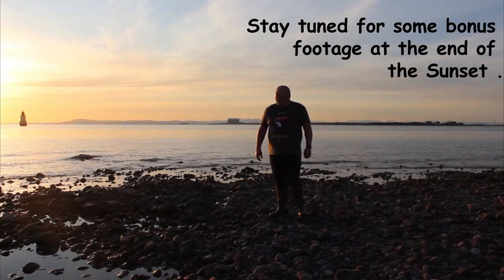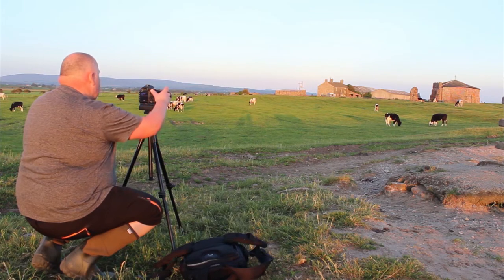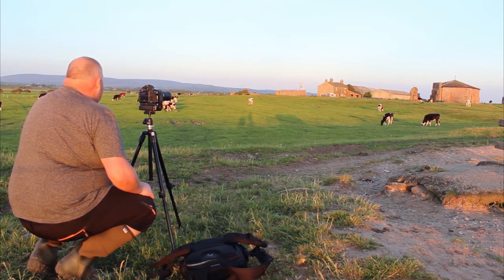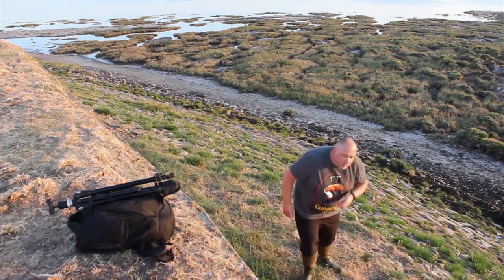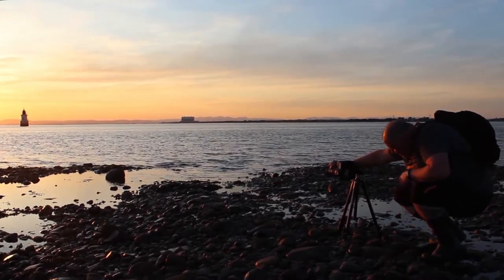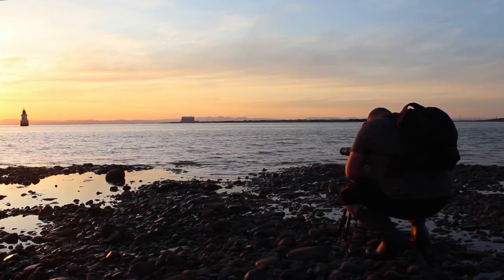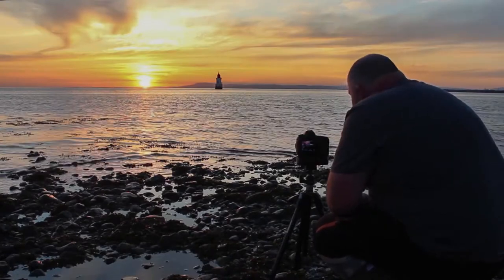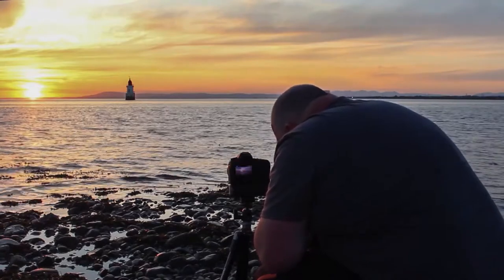Landscape Photography - Sunset at Plover Scar Lighthouse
Sunset at Plover Scar Lighthouse .

A Lovely little lighthouse located at the mouth of the River Lune near the village of Cockerham . This location offers some stunning Sunsets with the backdrop of the Lakeland Fells .

If you would like to purchase one of my images -

My website is changing and will be back soon ,  the address will remain the same .